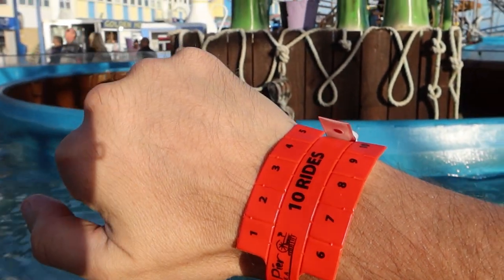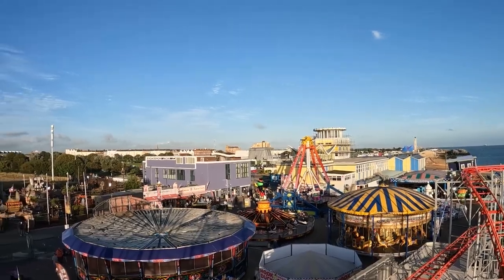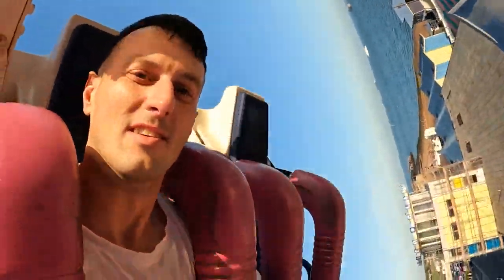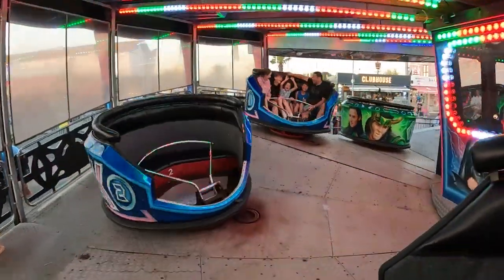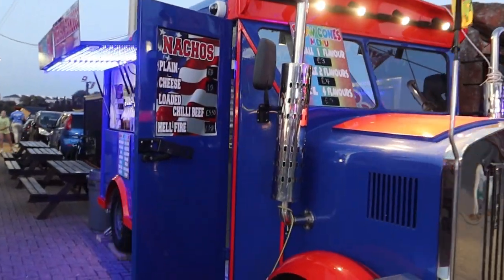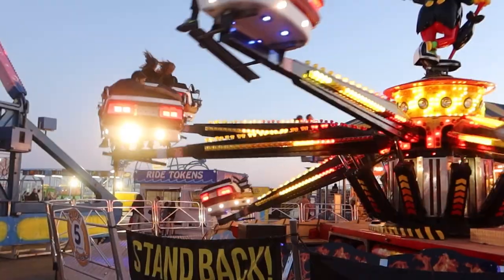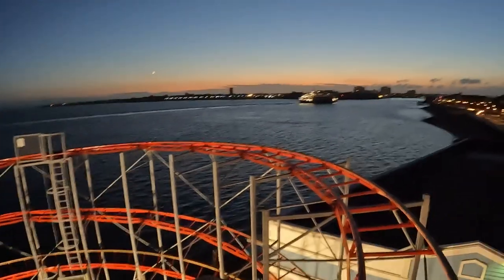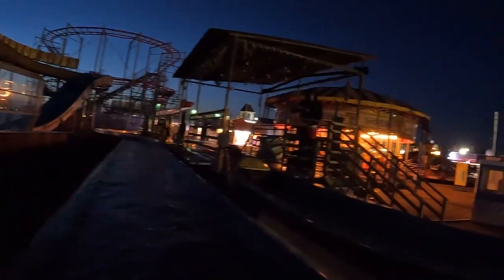Clarence Pier Southsea With Night Rides!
Join me as I visit Clarence Pier in Southsea for night rides!

I visited Clarence Pier in Southsea for some night rides and got a bargain for the price! I had a great couple of hours here - check out the vlog to see what happened

Instagram themeparksandattractions

What do you think of the place = let me know and I will see you in the next Theme Parks And Attractions video